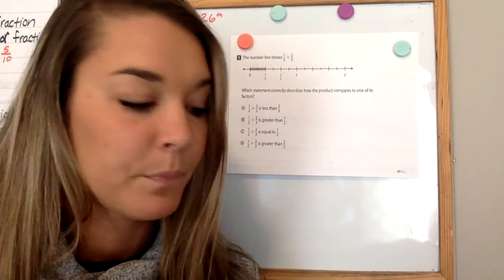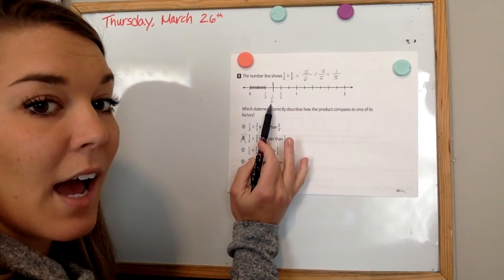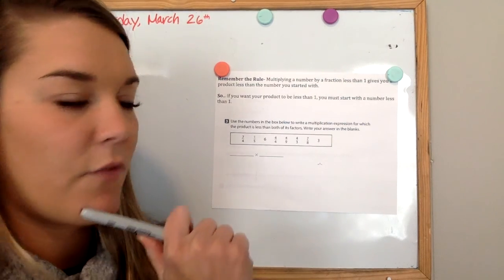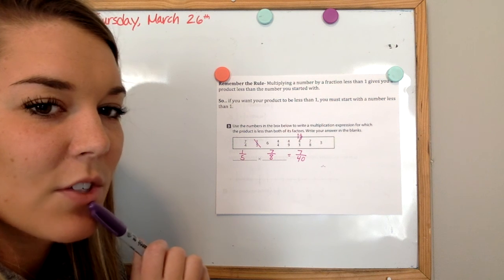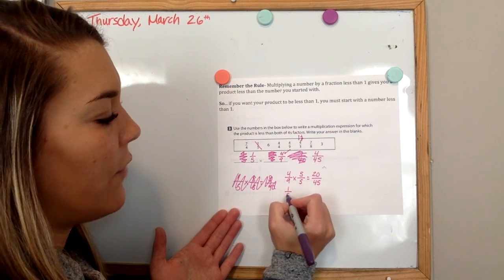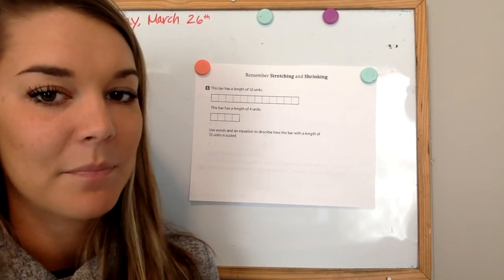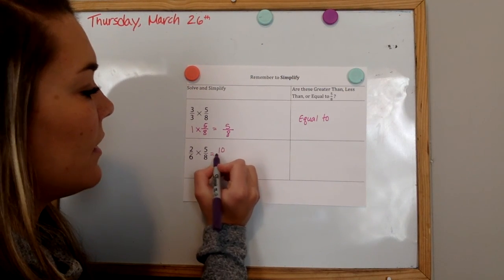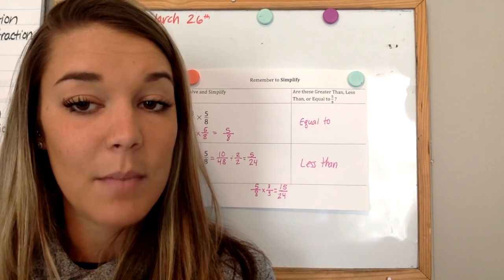Lesson 21 Multiplication as Scaling Comprehension Check Review (3/27)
Hi 5th graders! Watch this video to review the information you learned in lesson 21 to prepare you for the comprehension check.